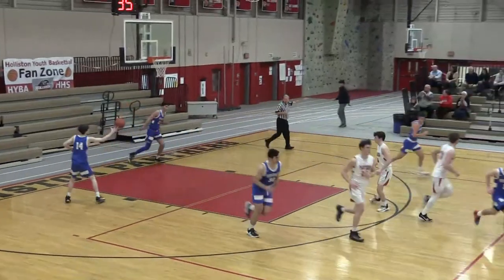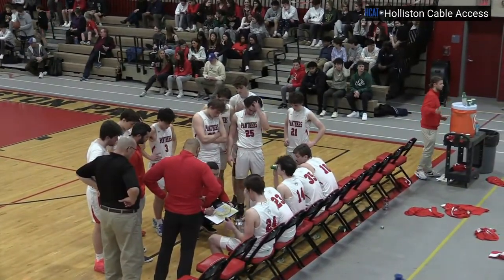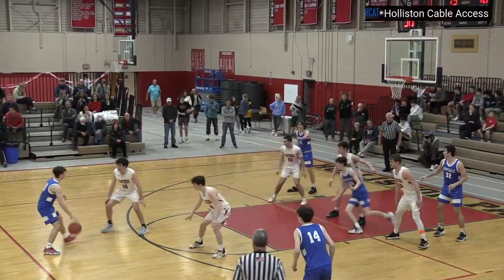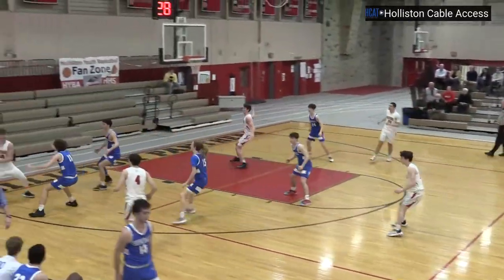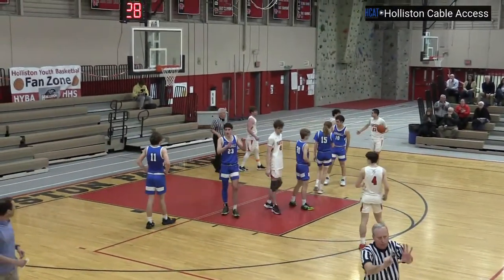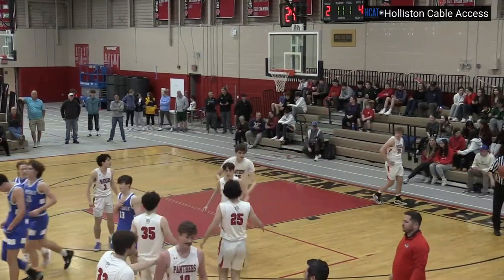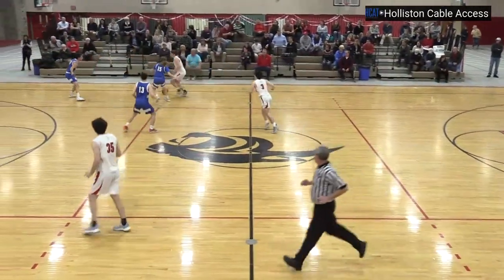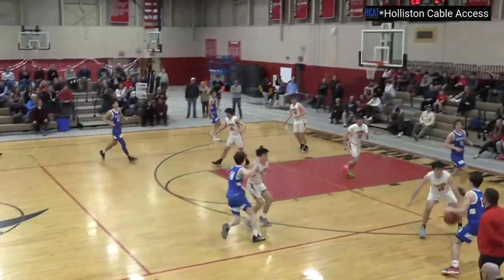Holliston Boys Varsity Basketball v Hopedale - 2/16/2023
The Holliston Panthers Boys Varsity Basketball v Hopedale Blue Raiders on Thursday, February 16, 2023 at Paul Rowles Field House.